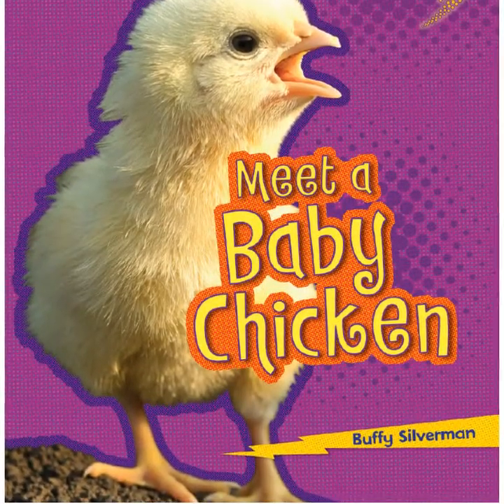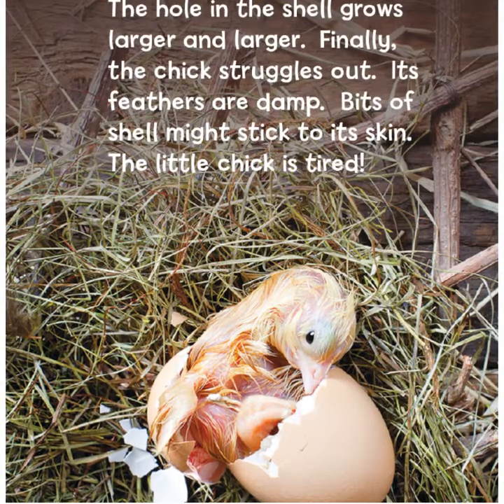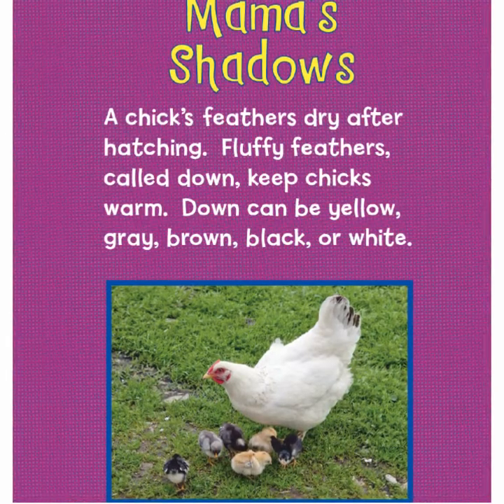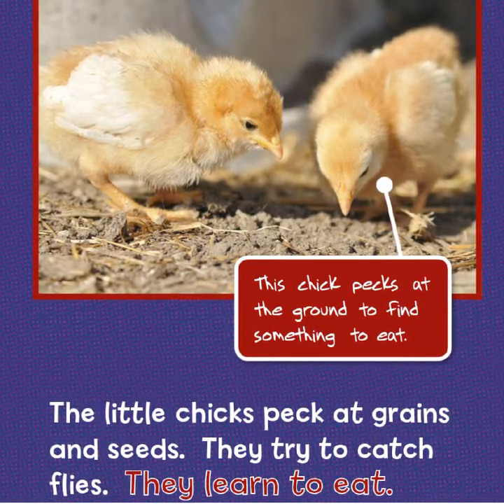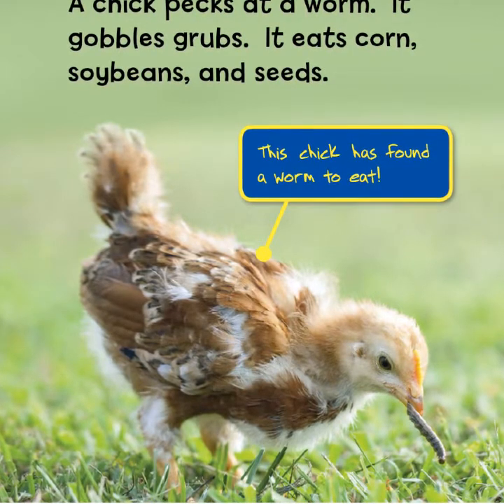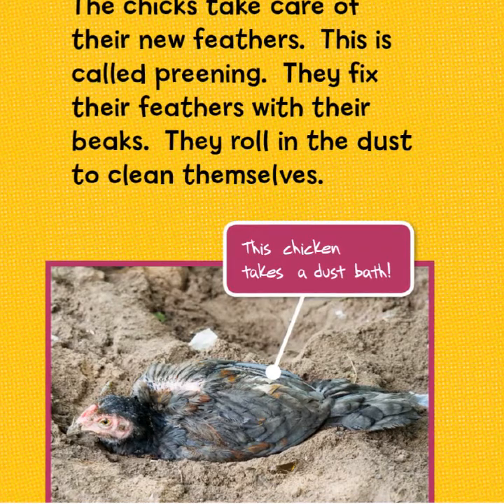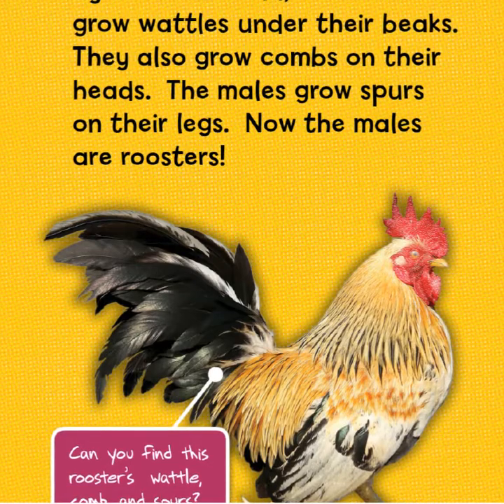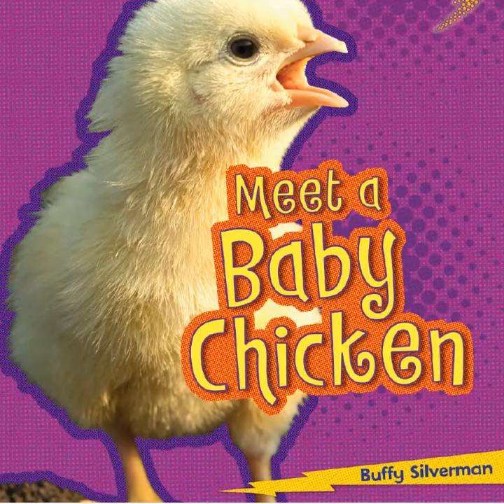Meet a Baby Chicken ~ Spring Read Aloud ~ Spring Story time ~ Farm Read Aloud ~ Farm Story time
"Meet A Baby Chicken" By Buffy Silverman